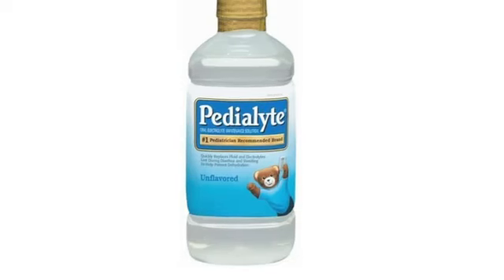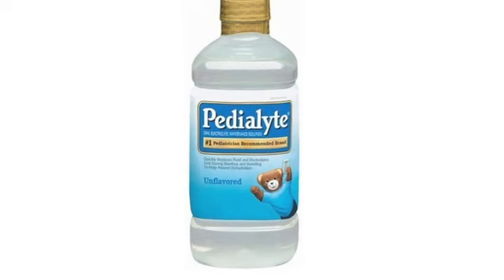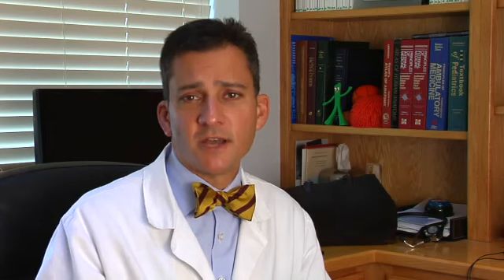How to Treat Vomiting in Children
How to Treat Vomiting in Children. Part of the series: How to Treat Various Child Ailments. To treat vomiting in children, you'll most likely want to start oral rehydration therapy with them. Get your child back to normal after a vomiting spell with tips from a doctor in this free video on child health treatments.